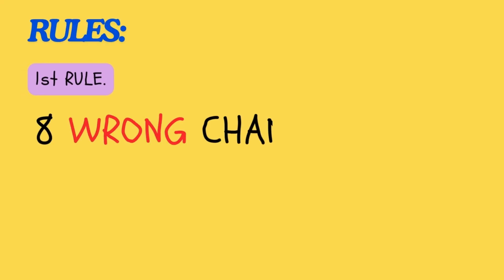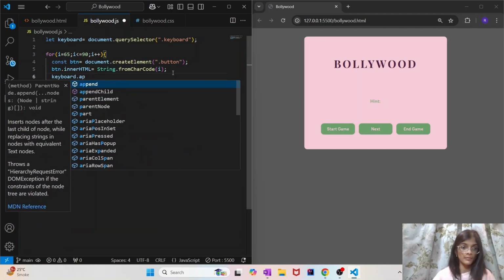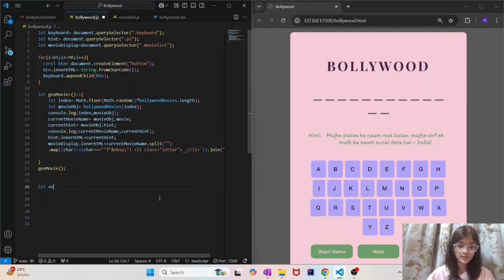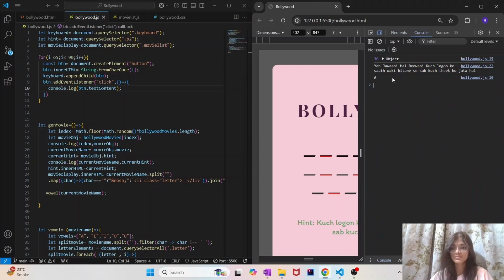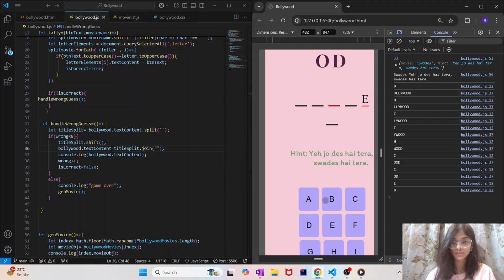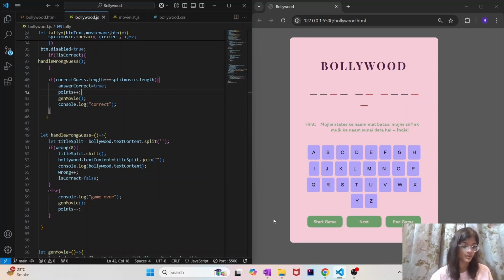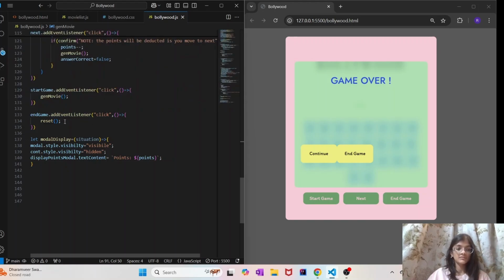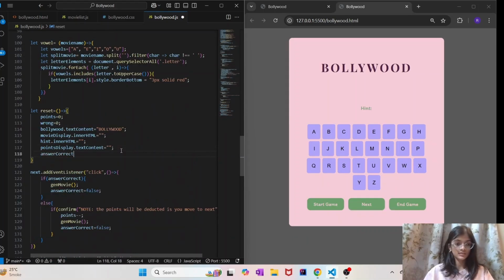Are you a web developer and a bollywood fan? | Guess the movie game | HTML | CSS | Javascript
This game was a cherished part of my childhood—playing it on blackboards and jotting down guesses in the back of my notebooks during school breaks was pure joy. Those simple moments became unforgettable memories, so I thought, why not share that fun with all of you?

Game Rules:
1️⃣ 8 Wrong Guesses: You’ve got 8 chances—use them wisely! Game over if you run out.
2️⃣ Skip Penalty: Skipping a movie? That’s a -1 point deduction.
3️⃣ Correct Guess: Get it right and earn +1 point.
4️⃣ Hint: Vowels are highlighted with red dashes for a little extra help.

Here's how it works:
 Every time you start, a new movie is randomly generated to keep it exciting.
 Once you click on a letter to guess, the button is disabled for the current movie to prevent reuse.
 A correct guess replaces the dashes in the movie title with the guessed letter.
Wrong guess? You lose 1 chance, and a letter from “BOLLYWOOD” disappears, giving a visual reminder of remaining chances.
After all 8 wrong guesses, the game ends automatically.
 If you skip to the next movie without completing the current one, you’ll face a -1 point deduction.
 Clicking End Game pops up your final score with options to either continue or exit.
Points are updated after every movie, keeping your progress visible and rewarding every correct guess.

📌 Timestamps:
00:00 - Intro
00:20 - Rules
01:08 - Preview
02:13 - Beginning
03:00 - HTML & CSS Setup
08:15 - JavaScript Setup
08:28 - Creating the Keyboard
11:12 - Generating a Movie
16:33 - Movie Display
20:32 - Underlining Vowels
31:00 - Adding Functionality to Keyboard Buttons
35:51 - Handling Wrong Guesses
45:17 - Generating New Movies Condition
49:47 - Functionality for Start, Next & End Buttons
51:56 - Points System
57:23 - Modal Implementation
1:10:36 - Final Touches
1:13:54 - End